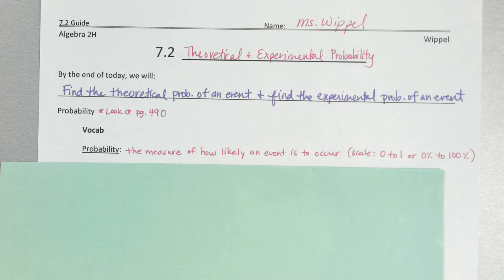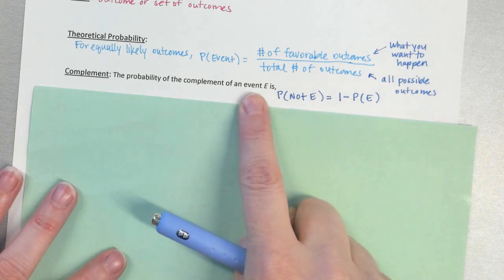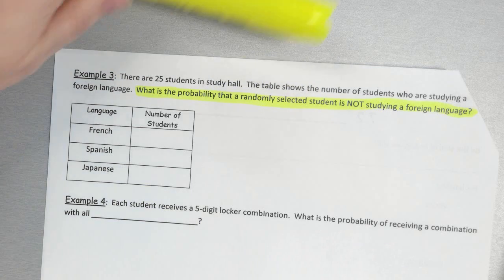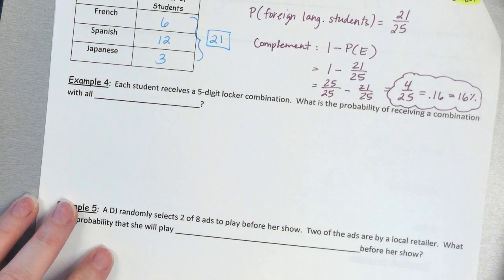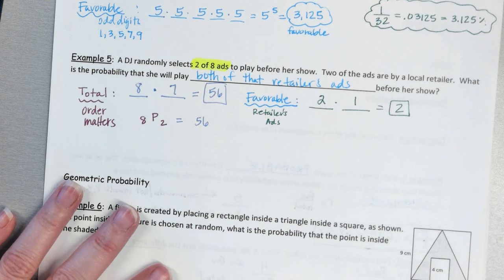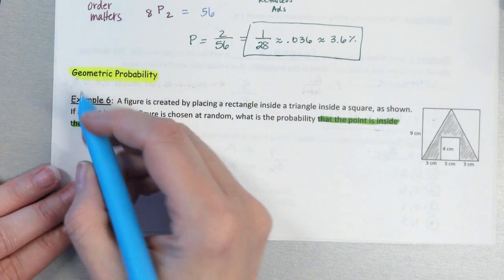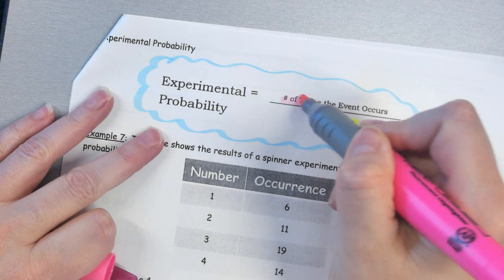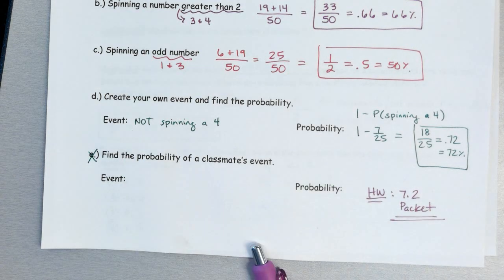7.2 Notes for A2H